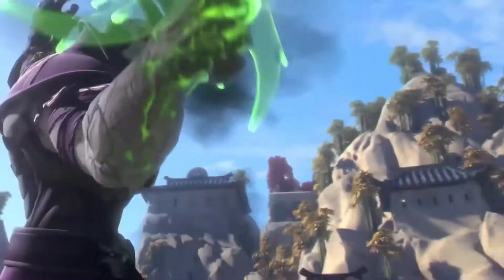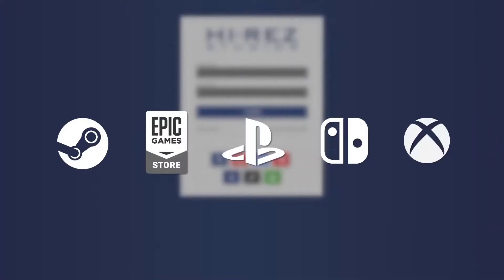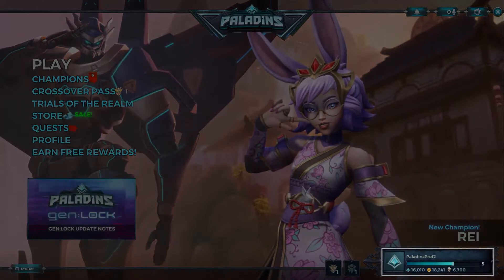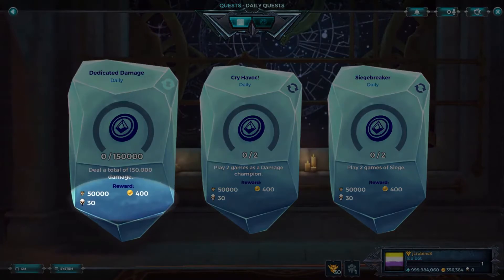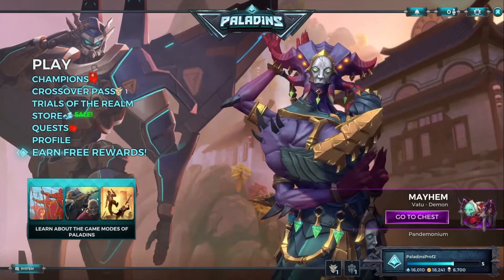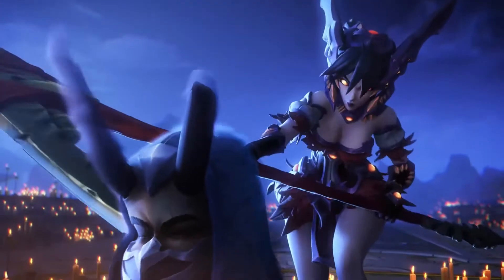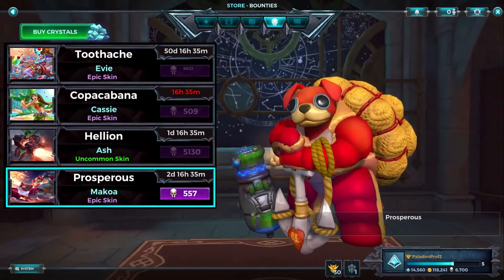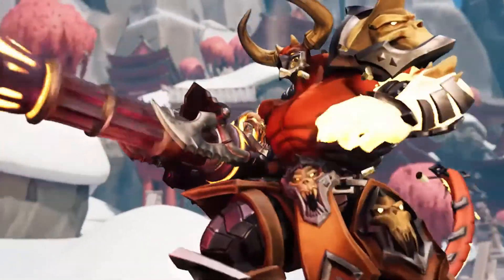Paladins Quest will Give Bounty Coins!